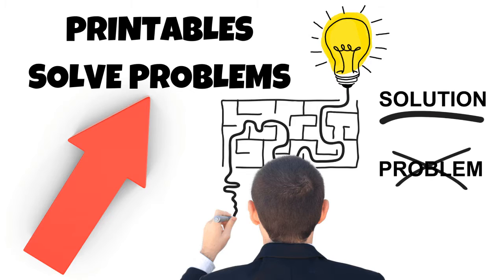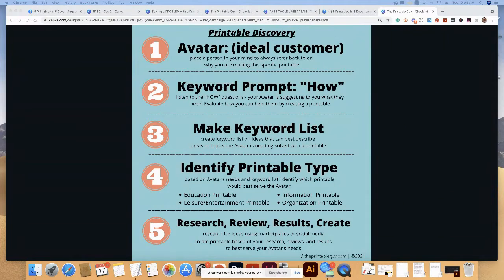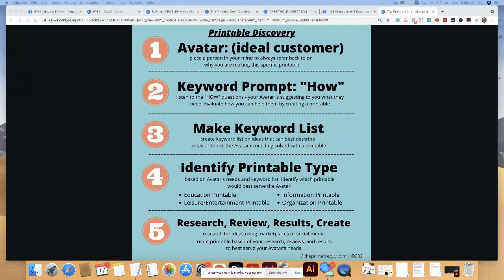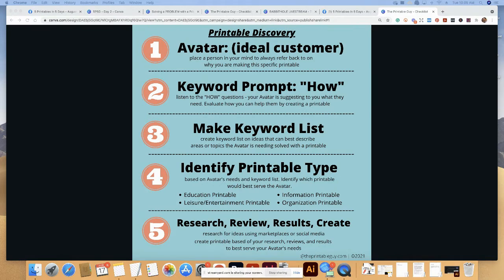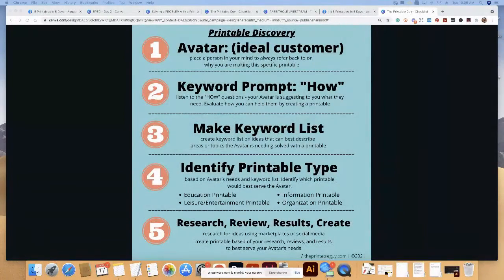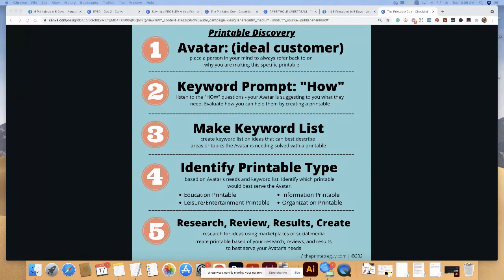Day #2 Solving a Problem with a Printable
Learn the tips and tricks of creating and organizing a wordlist for your puzzle publishing business.
Tool Kit - I use these tools for my Printable Publishing business.